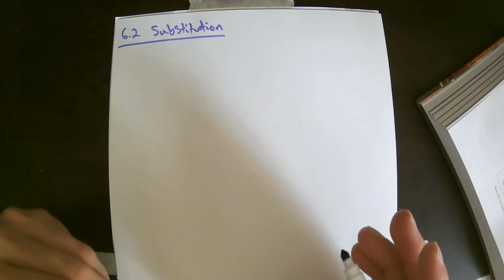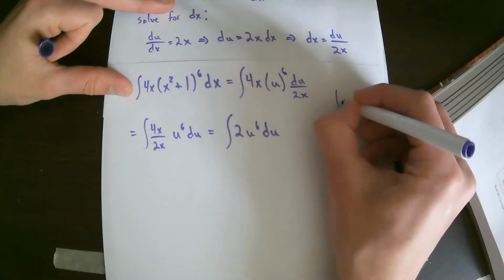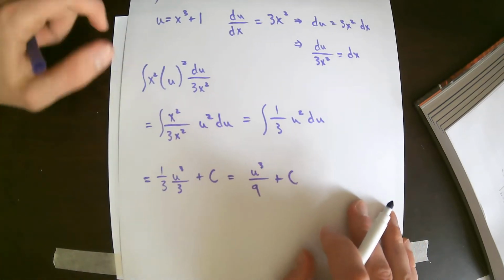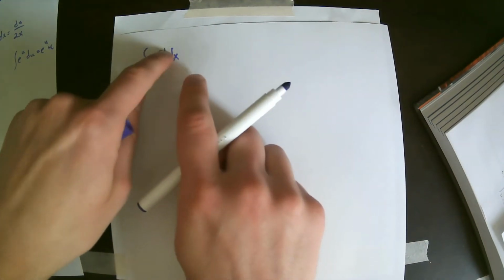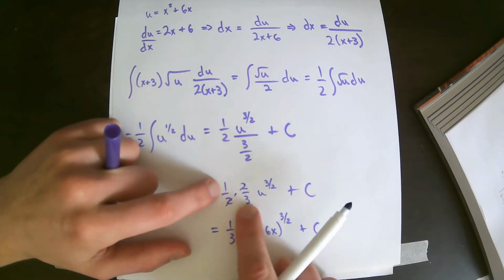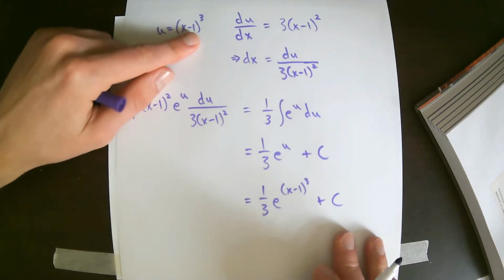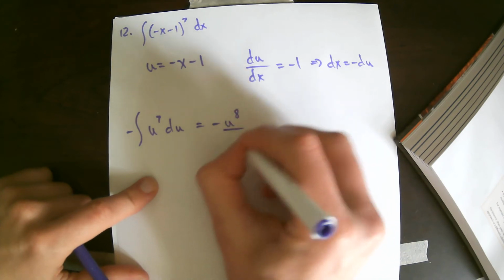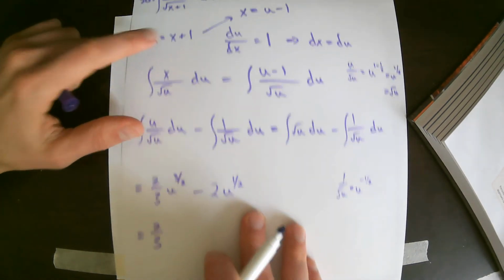6 2 The Substitution Method